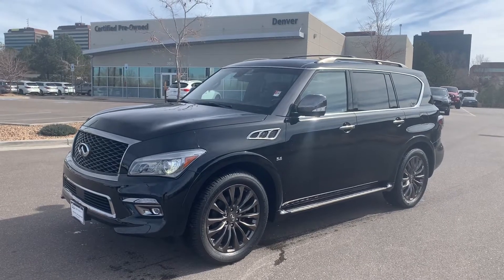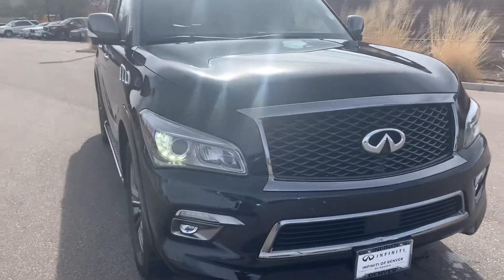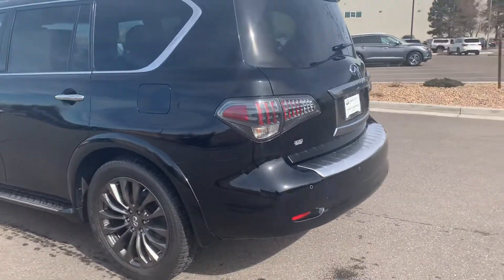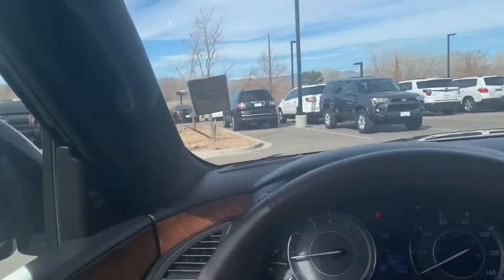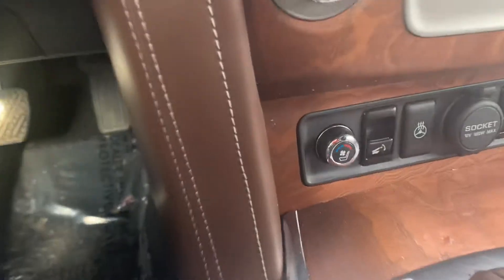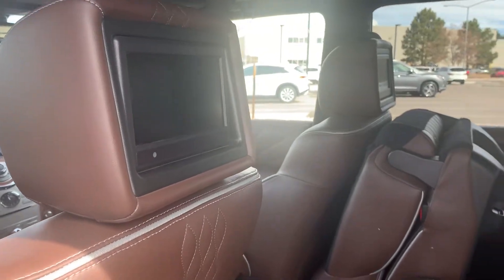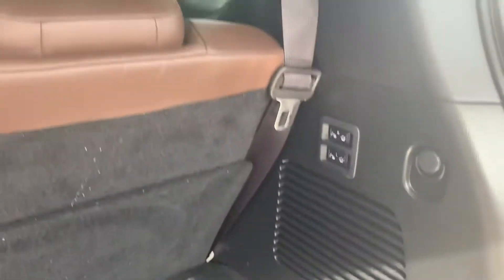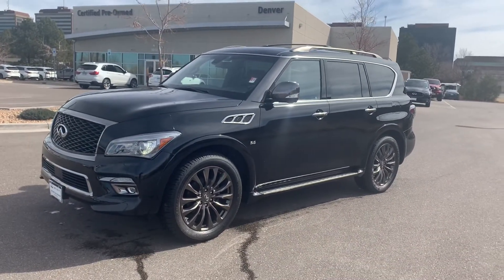2017 INFINITI QX80 Limited at IOD on Havana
2017 Infiniti QX80 Limited